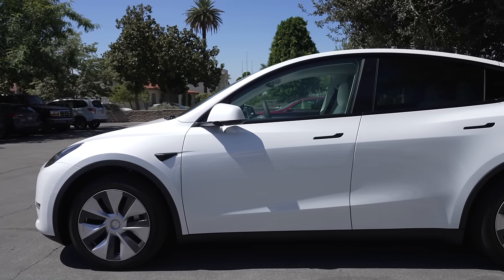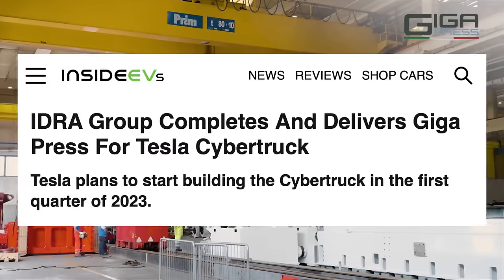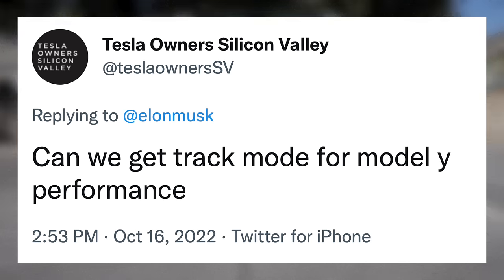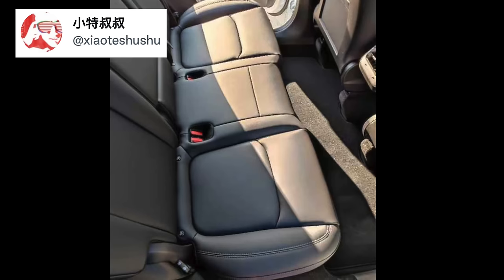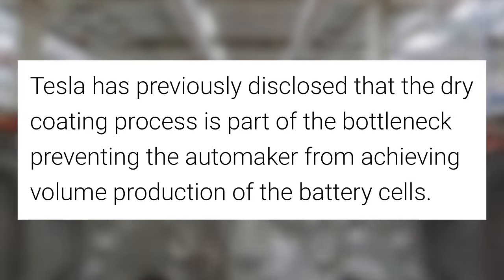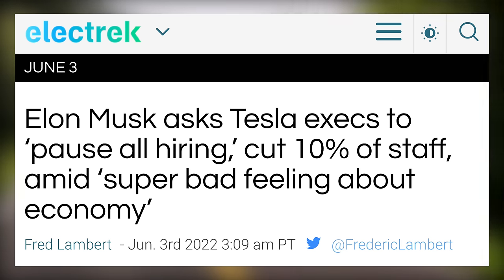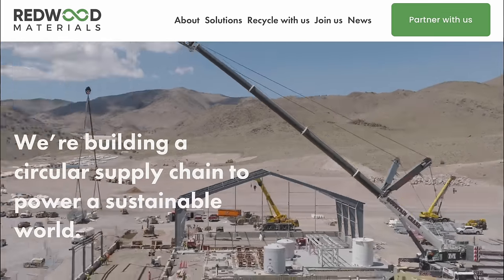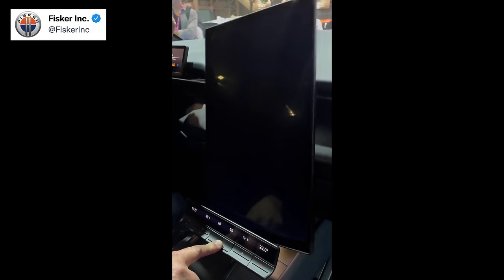NEW 2023 Model Y Features Are Here | Don't Make a Mistake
New Model Y Features Enter Production, Cybertruck Prototypes in Texas, Giga Berlin Battery Production Updates, New Software Features, and More!

Top Tesla Accessories for 2022:

1. Scent Wedge Tesla Air Freshener

2. All-Weather Floor Mats

3. Head Rest Neck Massager

4. Model 3 HEPA Filters

5. Screen Protector

6. License Plate Mount

7. Water Bottle Holder

8. Cup Holder Insert

9. Center Console Organizer

10. Model Y Under Seat Storage Containers

11. Model Y Rear Storage Container

12. Glovebox Organizer

13. Side Cubby Storage Bins

14. Model Y Front Trunk Organizer

15. Model 3 Grocery Bag Hook

16. Side Door Pocket Organizers

17. Dashboard Cap Cover

18. Arm Rest Cushion

19. Performance Pedals

20. Cleaning Supplies

21. Tesla Trash Cans

22. J1772 Lock

23. SSD Drive

24. Sunglasses Holder

25. Center Console Covers

26. Cargo Cover

27. Mud Flaps

Topics Covered:

Tesla
Tesla News
Tesla Updates
Tesla Rumors
Tesla Leaks
New Tesla
Model 3
Model Y
Model S
Model X
Tesla Details
Tesla Ultrasonic
Tesla Vision
Tesla Radar
2023 Model Y
2024 Model Y
New Model Y
New Model Y Features
Cybertruck Leaks
Cybertruck Updates